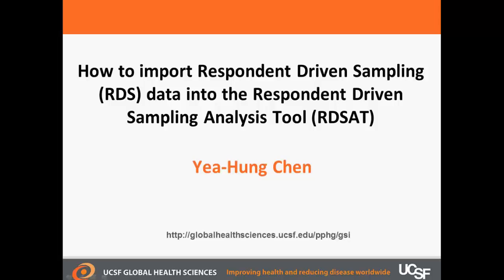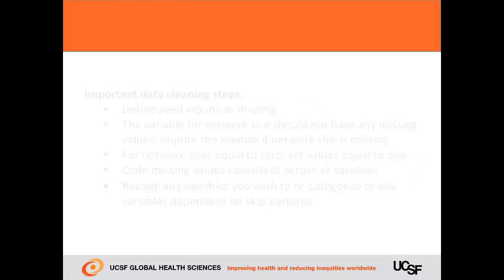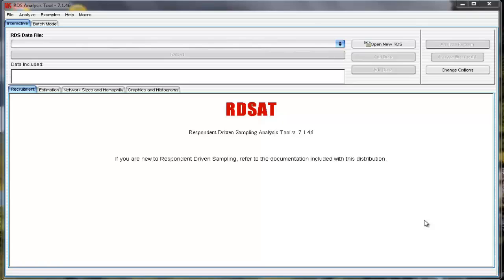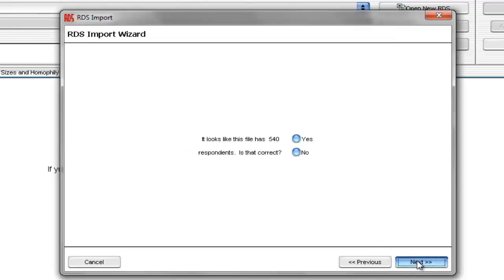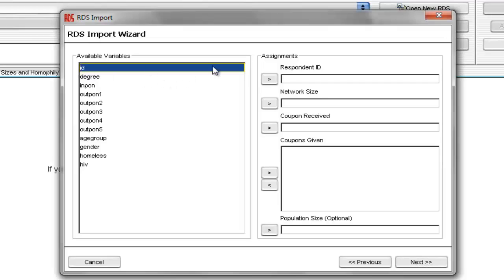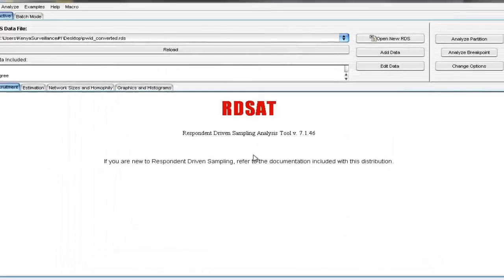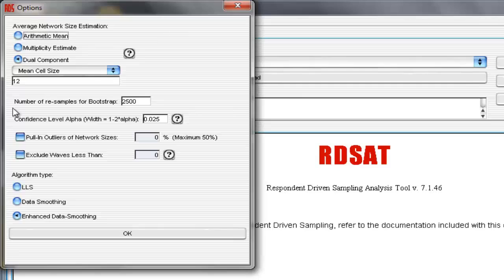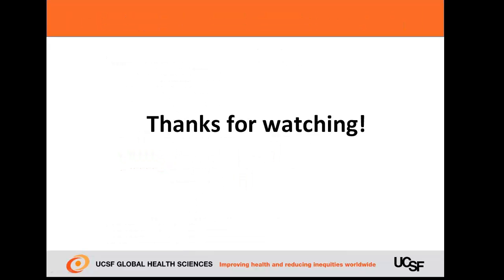BSS Data Analysis - Importing RDS data into RDSAT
In this video you will learn ow to import Respondent Driven Sampling (RDS) data into Respondent Driven Sampling Analysis Tool (RDSAT). This video is part of a series on how to analyze data from Behavioral Surveillance Surveys (BSS).